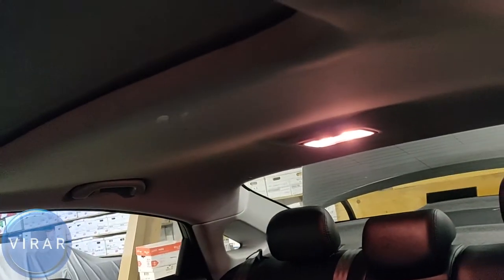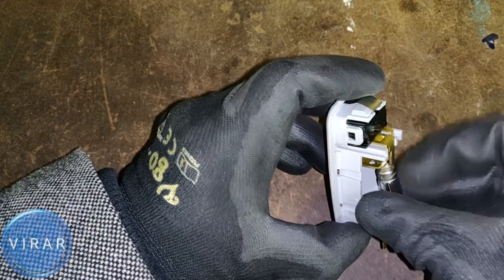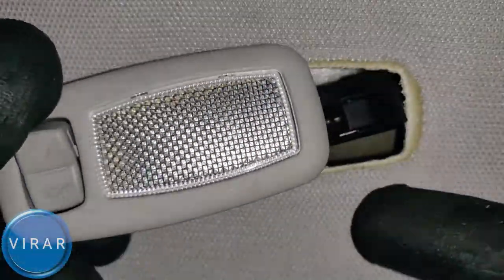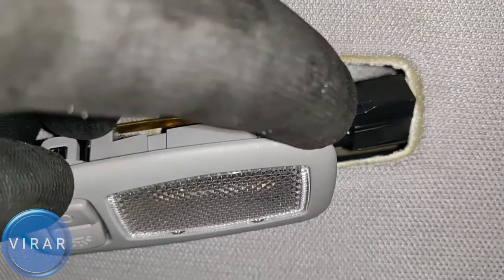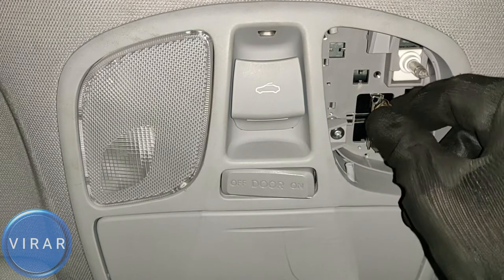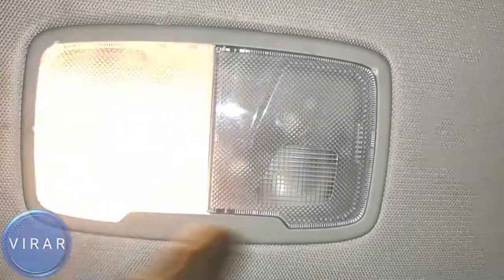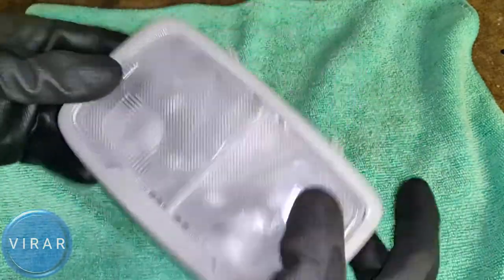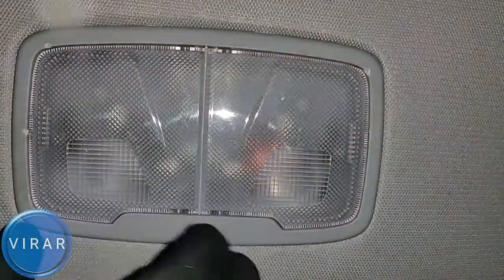How to Replace Interior Lights (COMPLETE GUIDE) - Hyundai Sonata (2011-2014)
0:00 - Introduction
0:41 - Driver Visor Light. Bulb Type: DE3175
2:40 - Passenger Visor Light. Bulb Type: DE3175
4:49 - Passenger Map Light. Bulb Type: DE3022
6:19 - Driver Map Light. Bulb Type: DE3022
7:31 - Rear Passenger Lights Bulb Type: 168
9:53 - Trunk Light. Bulb Type: 6418
11:26 - Glove Box Light.

Complete Guide to replacing the all the interior light bulbs on a  2011 Hyundai Sonata /  2012 Hyundai Sonata /  2013 Hyundai Sonata /  2014 Hyundai Sonata
Process is very easy and you can replace all the interior bulbs yourself at home in less than 10 minutes.
Learn How to replace the interior light bulbs on a  2011 Hyundai Sonata /  2012 Hyundai Sonata /  2013 Hyundai Sonata /  2014 Hyundai Sonata